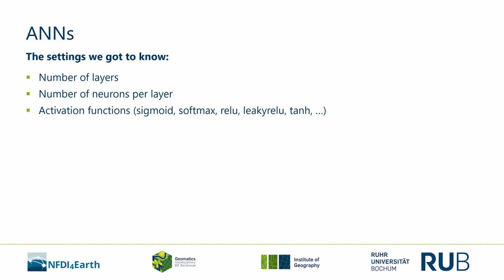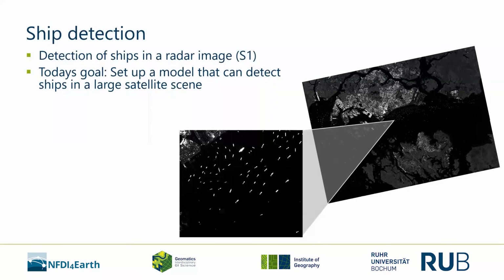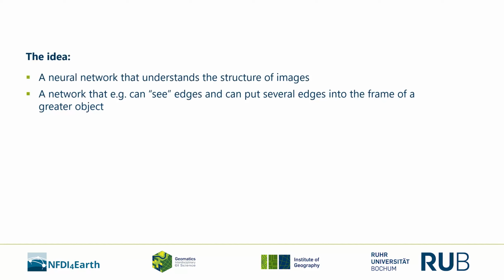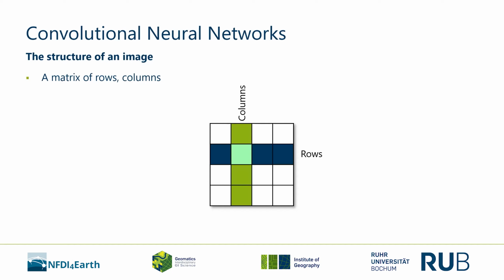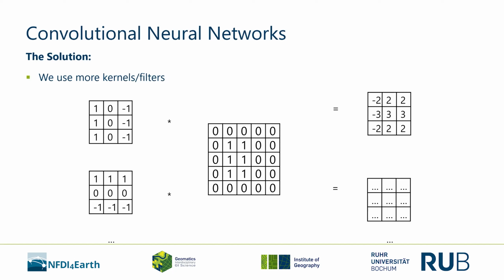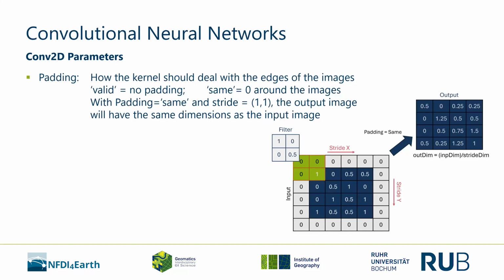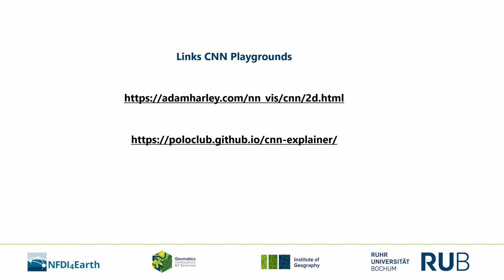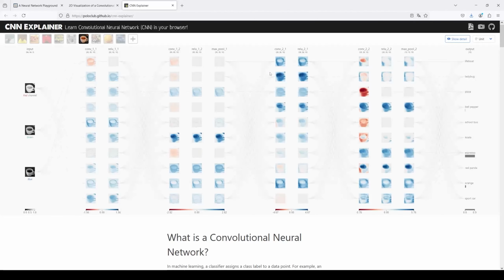Introduction to Convolutional Neural Networks (CNNs): Theory and Applications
This video introduces CNNs, explaining how they process image data while preserving spatial structure. It covers key concepts such as convolutions, kernel filters, strides, padding, and activation functions. The video also explains the role of pooling layers, flattening, and dense layers for classification tasks. Finally, it discusses real-world applications, including ship detection in radar images, and provides interactive resources to visualize CNNs in action.